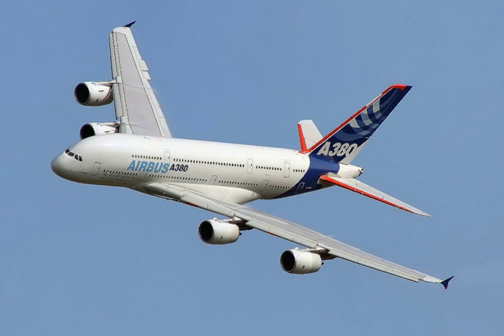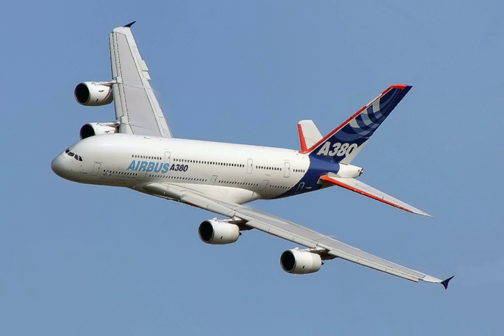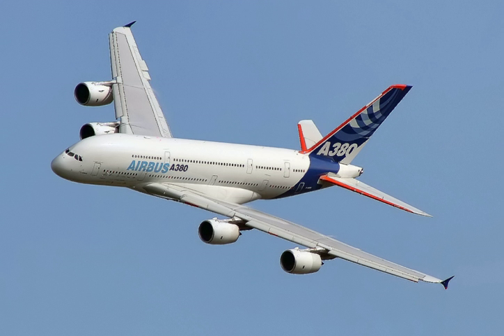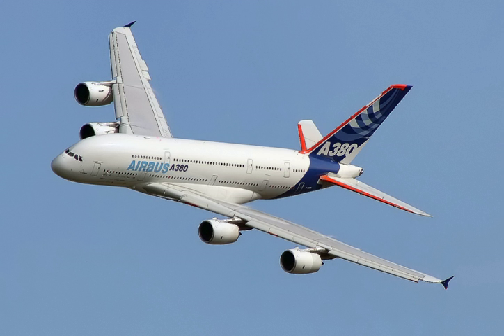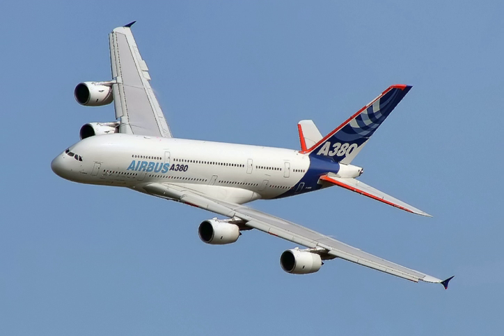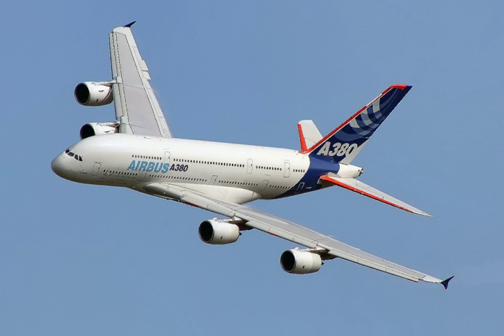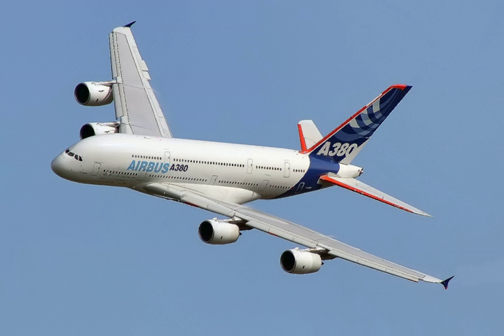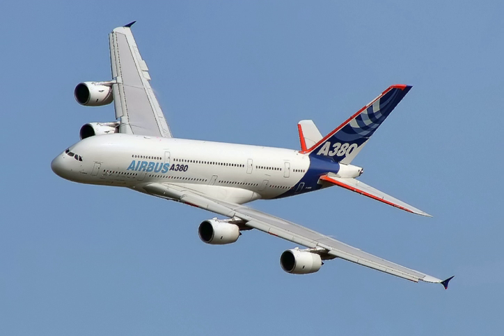Jumbo Jet | Wikipedia audio article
00:02:19 1 History
00:07:16 2 Design considerations
00:07:27 2.1 Fuselage
00:09:20 2.2 Engines
00:12:13 2.3 Interior
00:14:01 3 Wake turbulence and separation
00:15:10 4 Special uses
00:17:19 5 Comparison
00:17:28 6 See also

- Socrates

SUMMARY
A wide-body aircraft, also known as a twin-aisle aircraft, is a jet airliner with a fuselage wide enough to accommodate two passenger aisles with seven or more seats abreast.  The typical fuselage diameter is 5 to 6 m (16 to 20 ft). In the typical wide-body economy cabin, passengers are seated seven to ten abreast, allowing a total capacity of 200 to 850 passengers. The largest wide-body aircraft are over 6 m (20 ft) wide, and can accommodate up to eleven passengers abreast in high-density configurations.
By comparison, a typical narrow-body airliner has a diameter of 3 to 4 m (10 to 13 ft), with a single aisle, and seats between two and six people abreast.Wide-body aircraft were originally designed for a combination of efficiency and passenger comfort and to increase the amount of cargo space. However, airlines quickly gave in to economic factors, and reduced the extra passenger space in order to maximize revenue and profits.Wide-body aircraft are also used for the transport of commercial freight and cargo and other special uses, described further below.
The biggest wide-body aircraft are known as jumbo jets due to their very large size; examples include the Boeing 747 ("jumbo jet"), Airbus A380 ("superjumbo jet"), and upcoming Boeing 777X ("mini jumbo jet"). The phrase "jumbo jet" derives from Jumbo, a circus elephant in the 19th century.Seven-abreast aircraft typically seat 160 to 260 passengers, eight-abreast 250 to 380, nine- and ten-abreast 350 to 480.Up to the end of 2017, nearly 8,800 wide-body airplanes had been delivered since 1969, peaking at 412 in 2015.